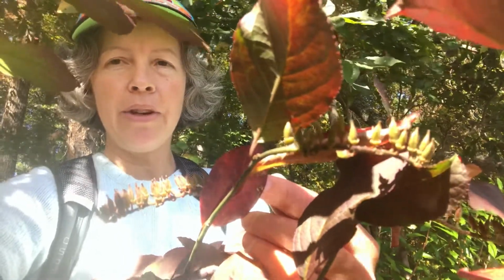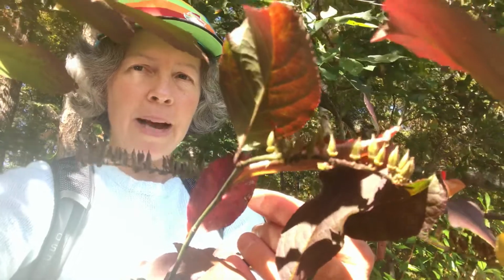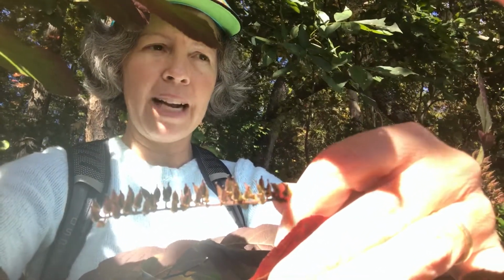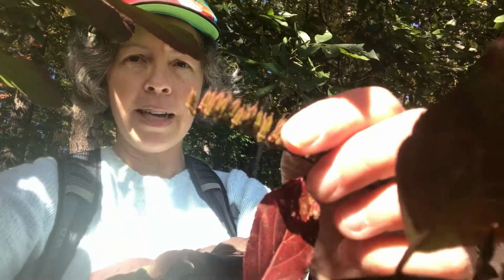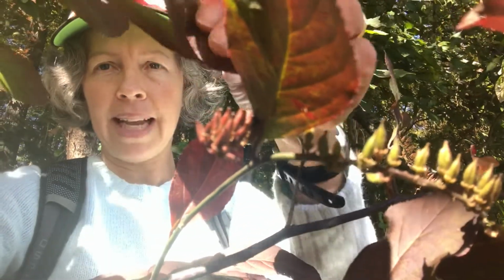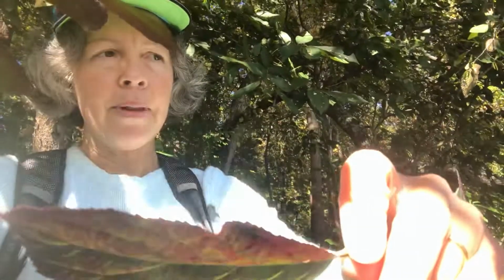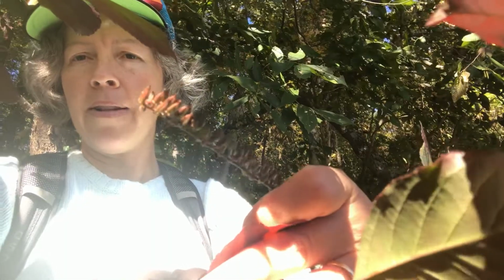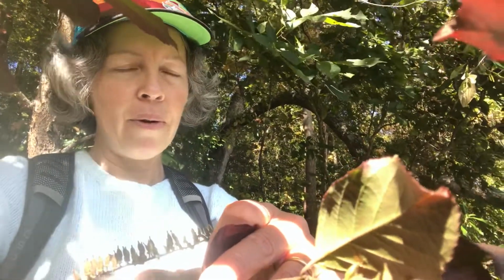Itea virginica (Virginia sweetspire)